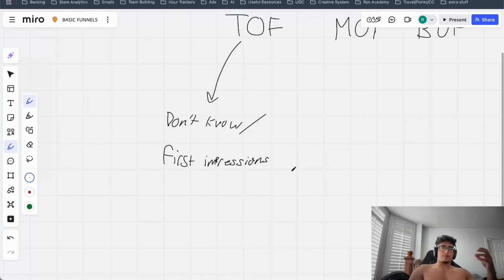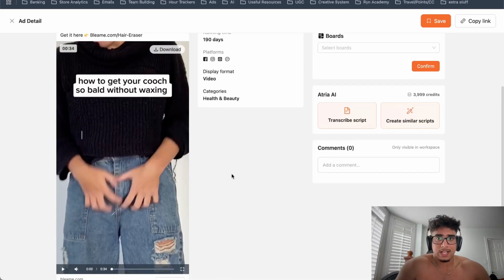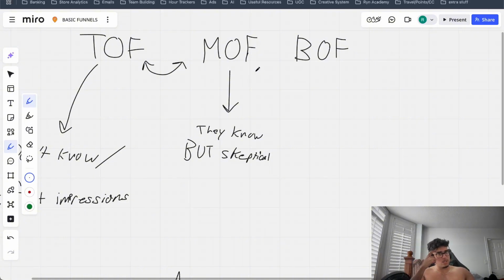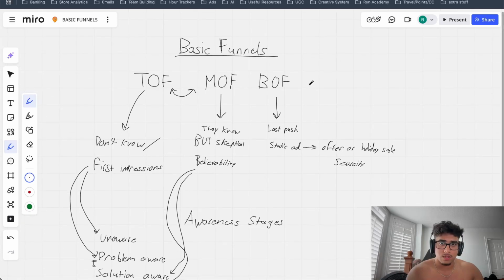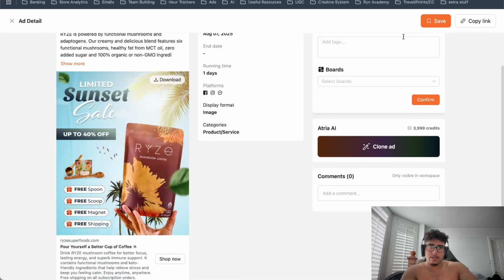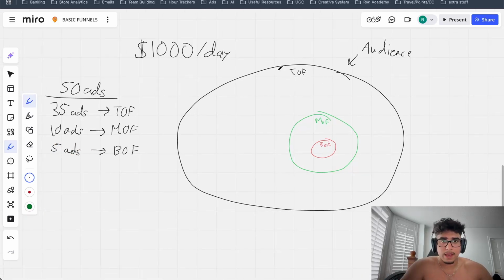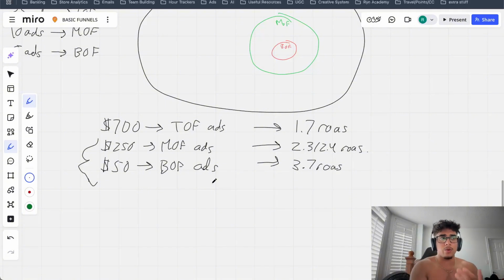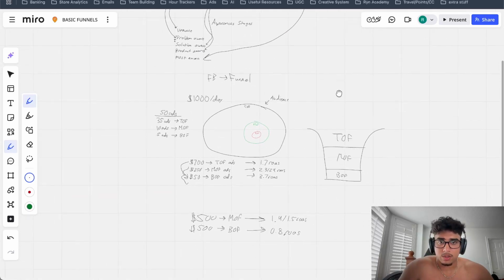Ecom Bootcamp Day 11: Creative Funnels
If you want completely FREE access to my personal telegram channel where I share raw insights on ecom that you won't hear anywhere else, go

► The Tools I Use To Save $5000+/month Worth of Software Subscriptions